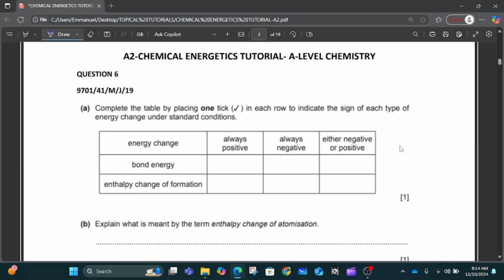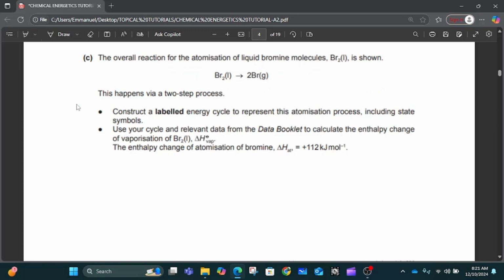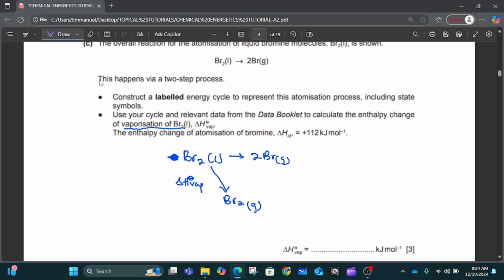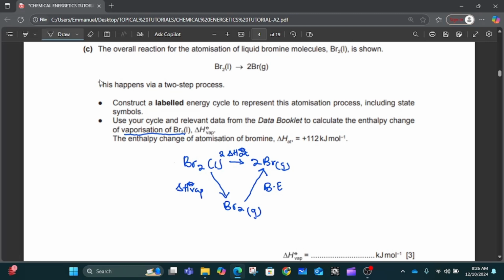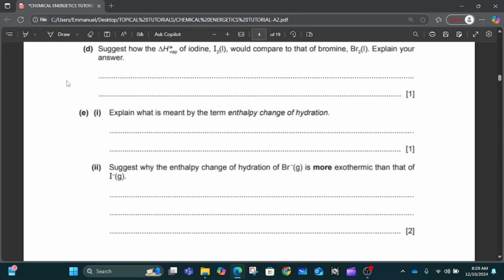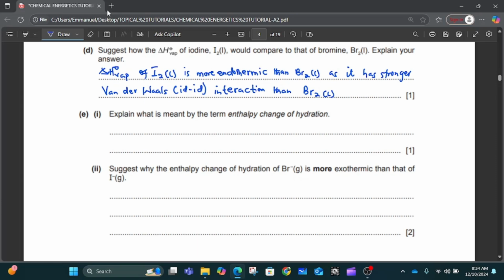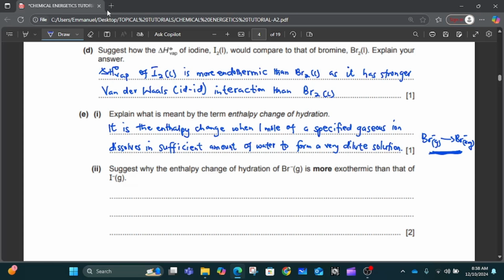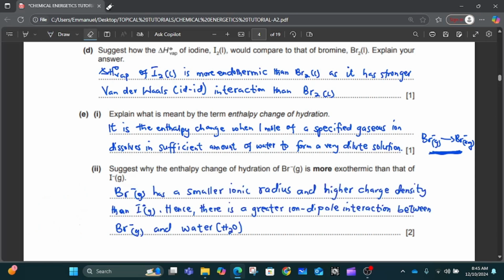A2 CHEMICAL ENERGETICS. MAY-JUNE 2019. PAPER 41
This is a topic tutorial on A-level Chemical Energetics. Solved from May/June 2019. Question 6.